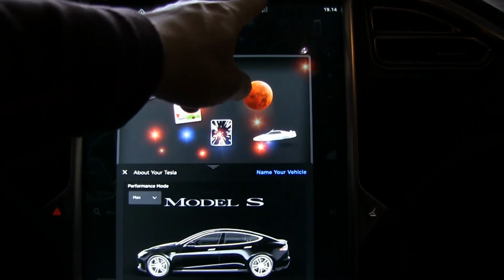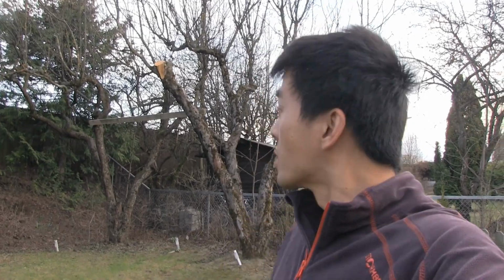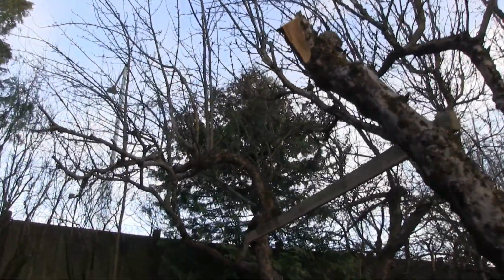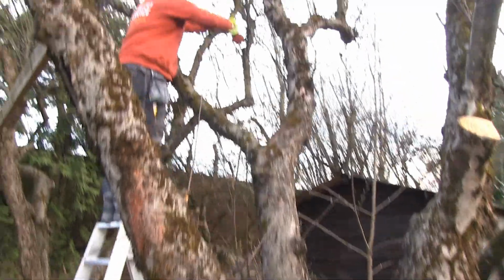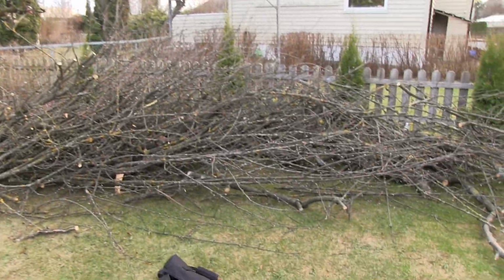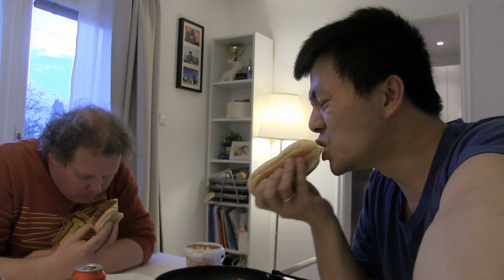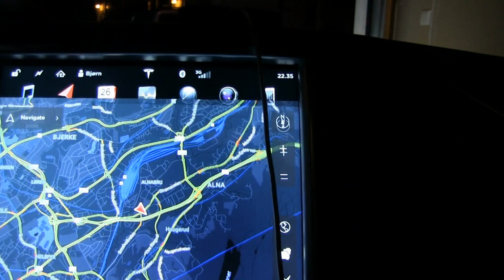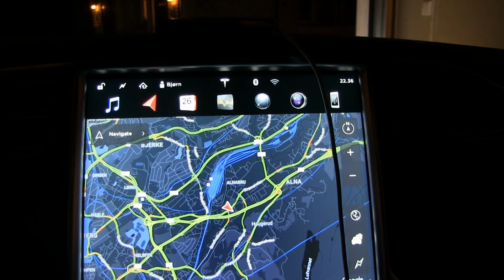Jørgen Winther-Larsen to the rescue!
I needed to cut some trees in my garden. And for the job I had a way too small hand saw. To speed things up, I called in the big gun, Jørgen Winther-Larsen.